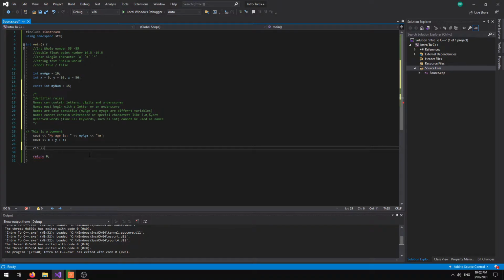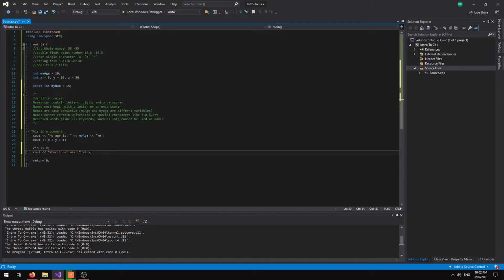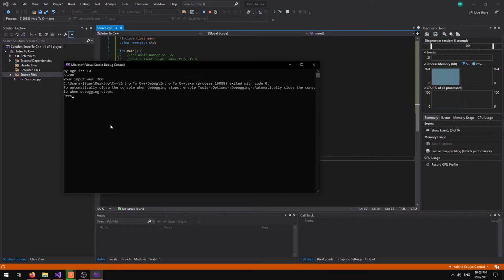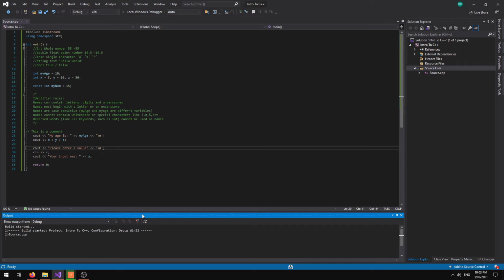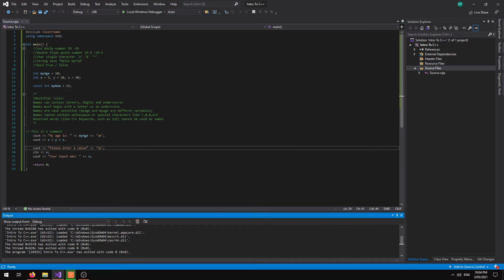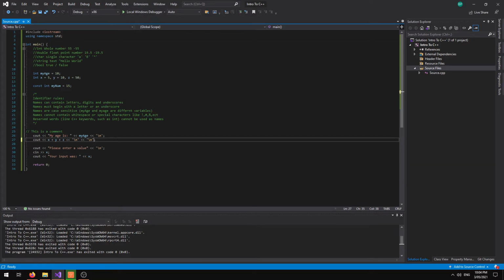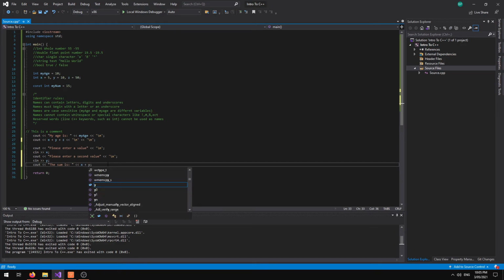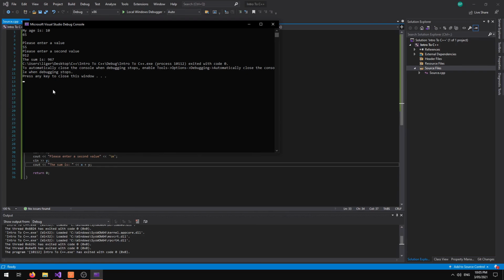C++ - User Input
In this video we will have a quick look at creating user inputs